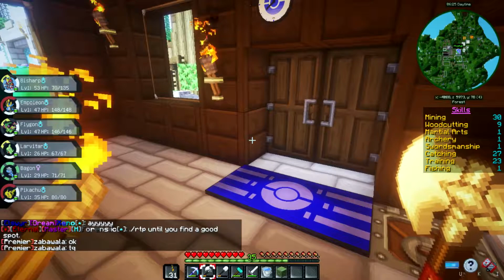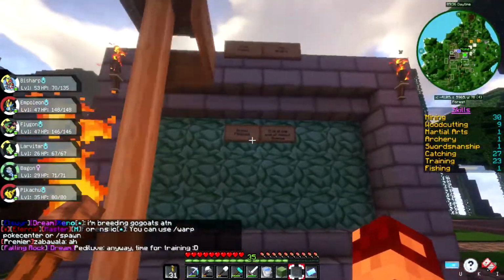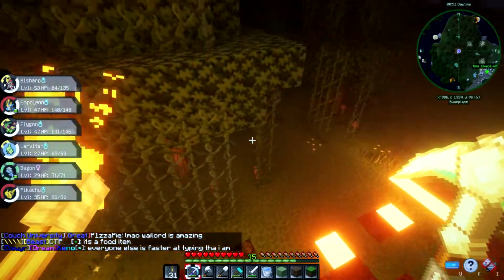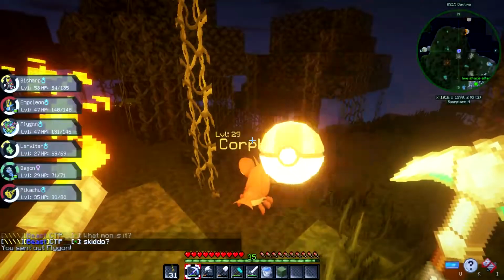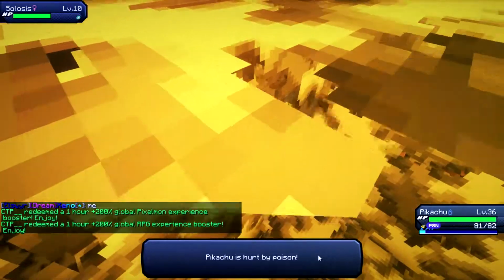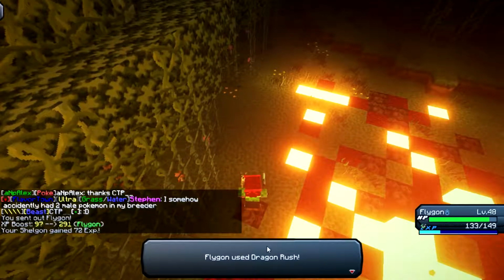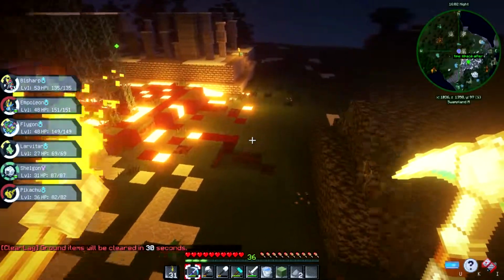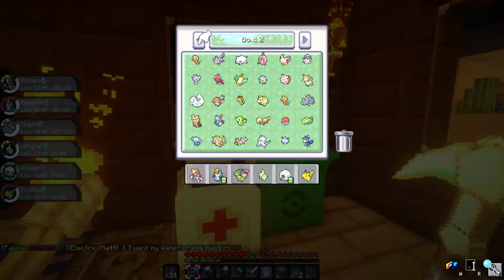Pixelmon Reforged Oblique | S:2 | New Poke & Training - Part 22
Welcome to pixelmon I almost always online at 3am cst to 6am cst if I'm not recording something else or doing something else if you want to get in touch with me use my discord so I hope you enjoy and stay positive.

Ip: play.obliquemc.net